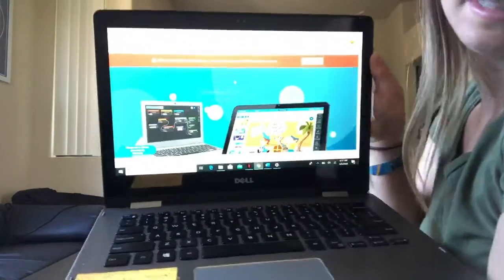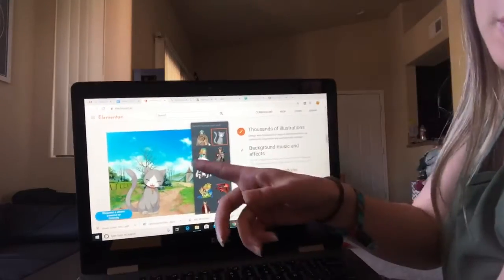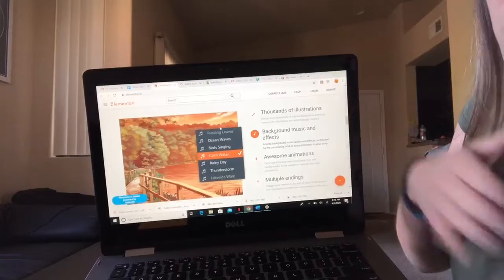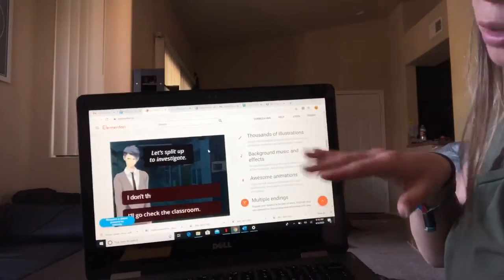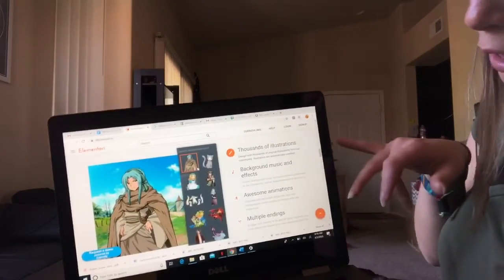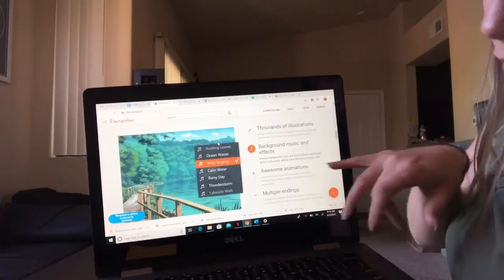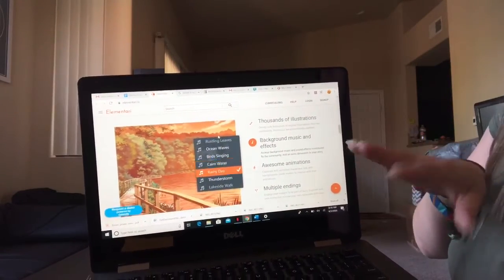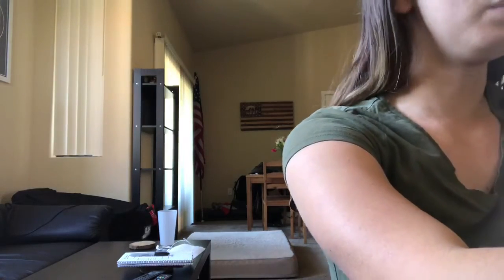Student Teaching Midterm (Amidst COVID-19)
Enjoy me attempting to teach my dog for my student teaching midterm. Starring Corbin II The Malinois.